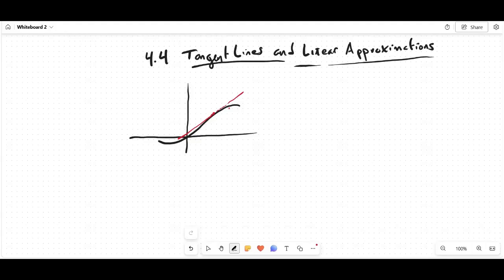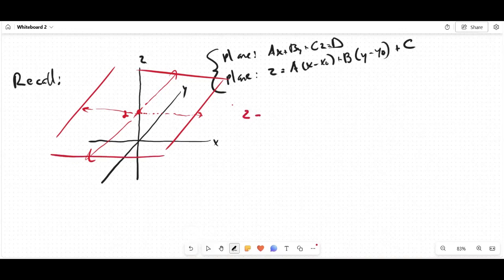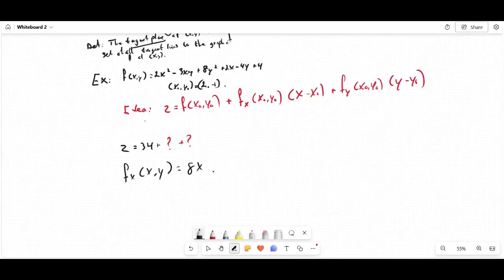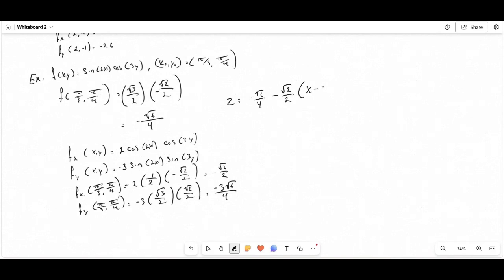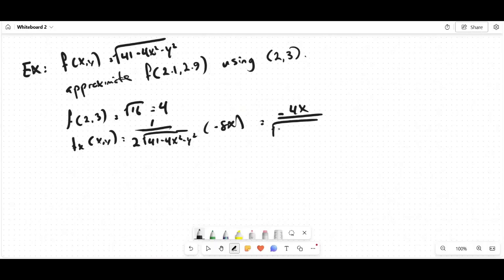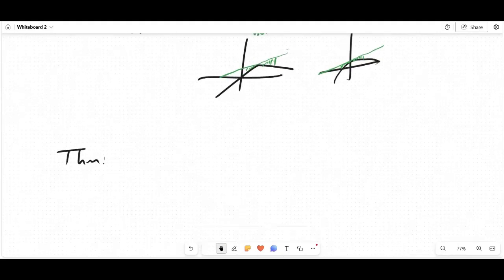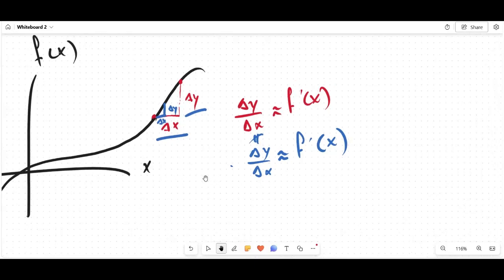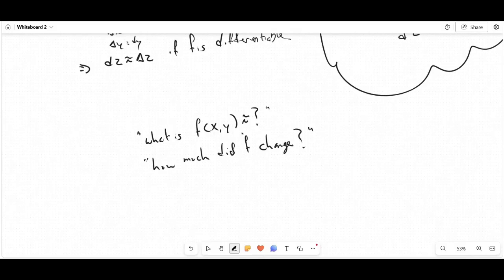WPI Calculus IV E1 2026, 5 29 26